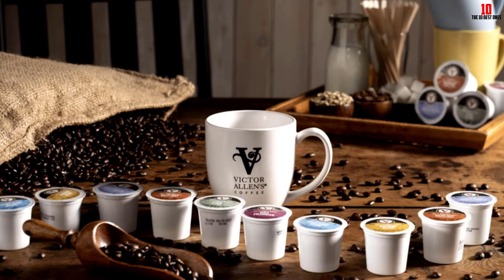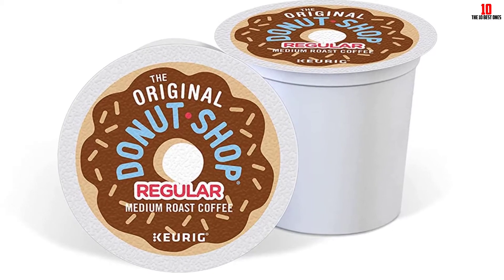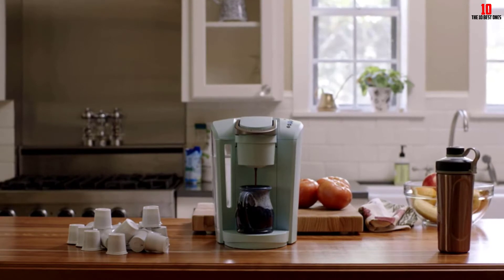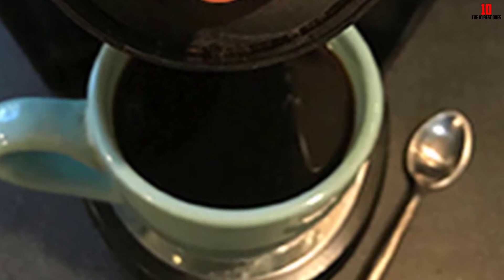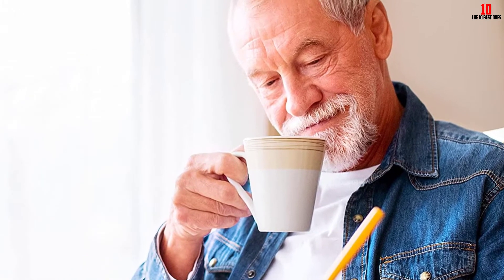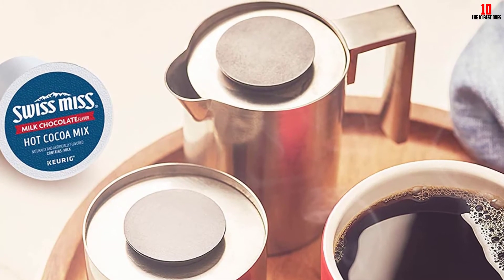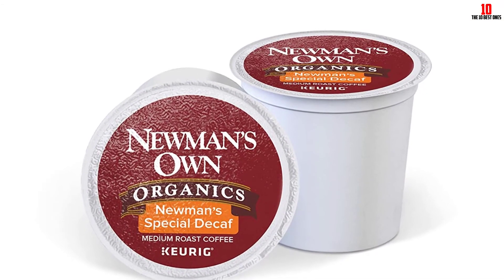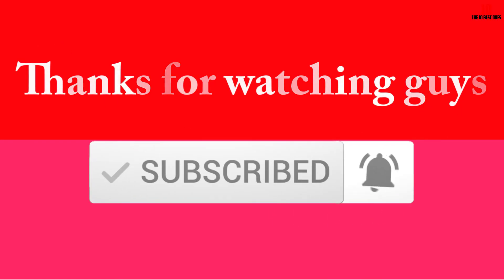✅Top 10 Best K-Cup Coffee of 2024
✅10. The Original Donut Shop Keurig K-Cup Pods

✅9. Caribou Coffee Daybreak Morning Blend K-Cup Pods

✅8. San Francisco Bay Coffee French Vanilla K-Cup Pods

✅7. Keurig K-Cup Variety Pack

✅6. Peet’s Coffee Light, Medium, and Dark Roast K-Cup Pods

✅5. Victor Allen’s Coffee for Keurig 2.0

✅4. Swiss Miss Milk Chocolate Hot Cocoa K-Cup Pods

✅3. Peet’s Coffee Major Dickason’s Blend K-Cup Pods

✅2. Newman’s Own Organics Special Blend Decaf K-Cup Pods

✅1. Café Bustelo Espresso-Style K-Cup Pods